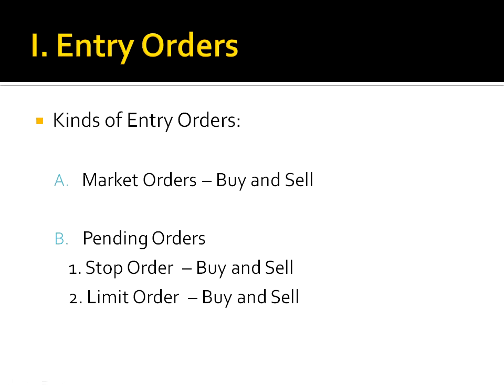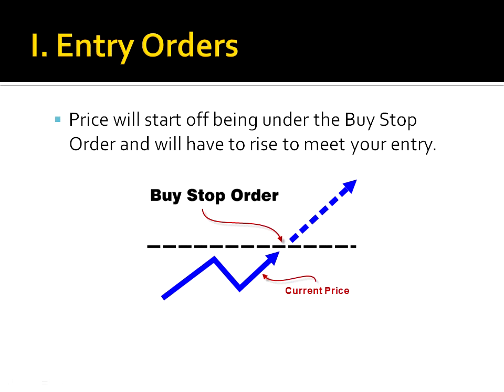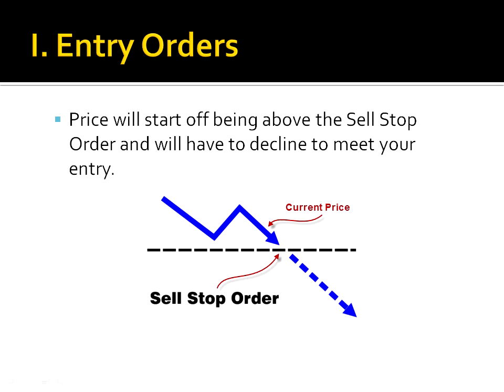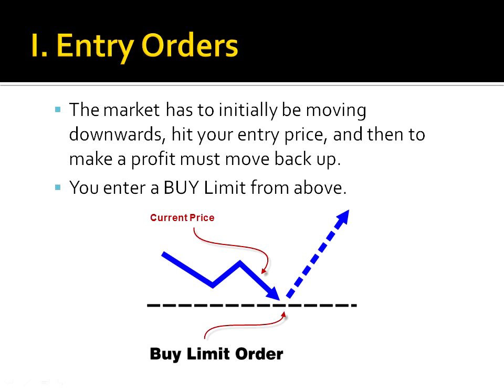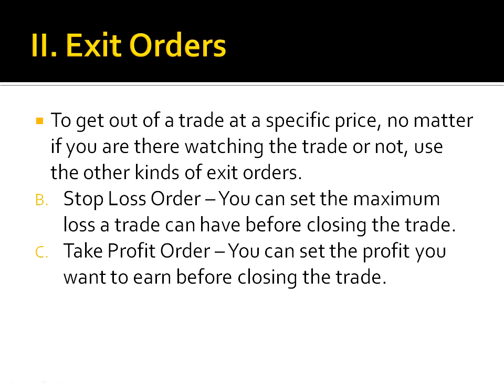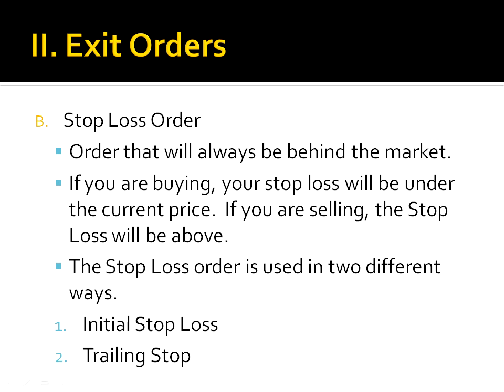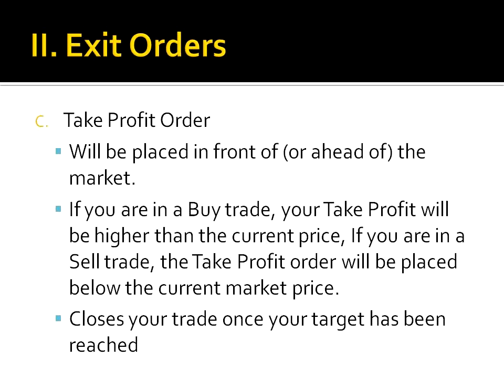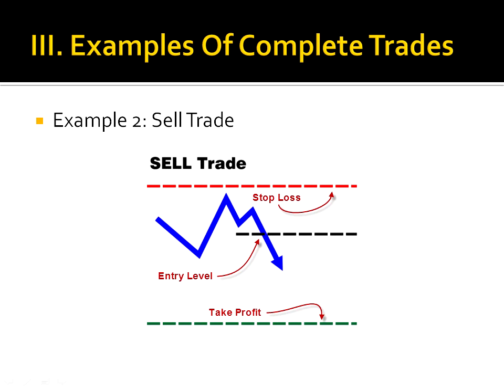Forex Kinds Of Pending Orders